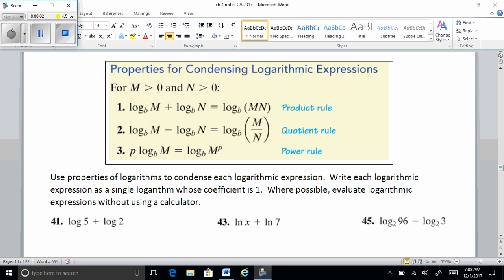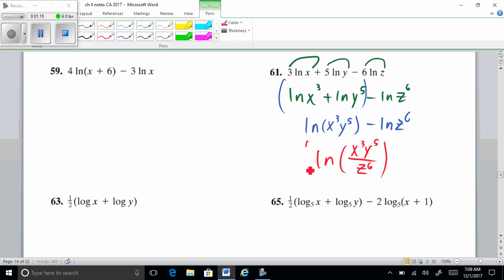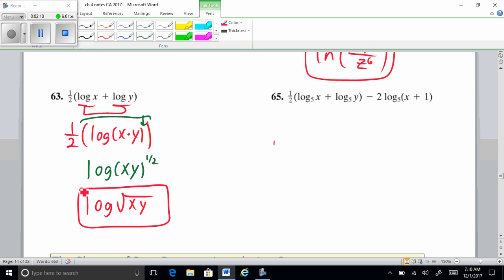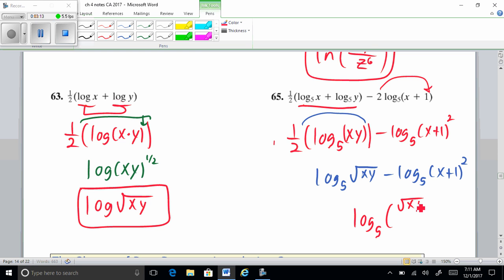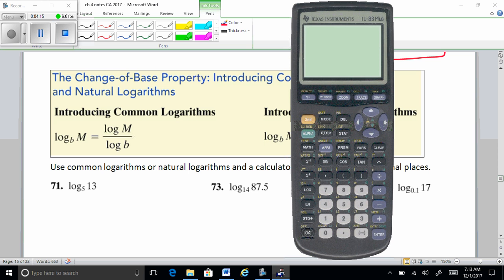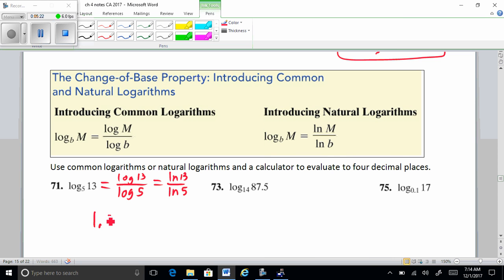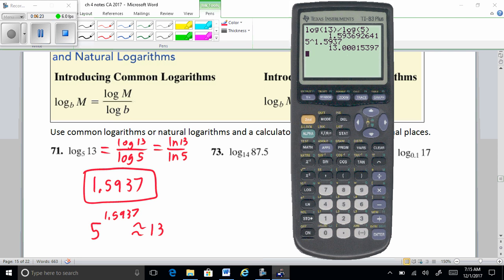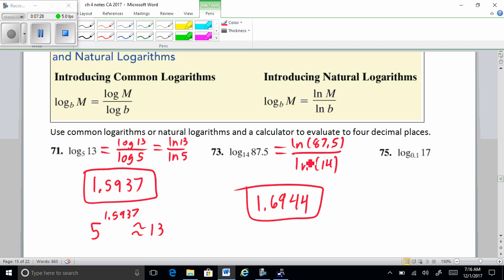4 3 last page of notes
4.3 last page of notes